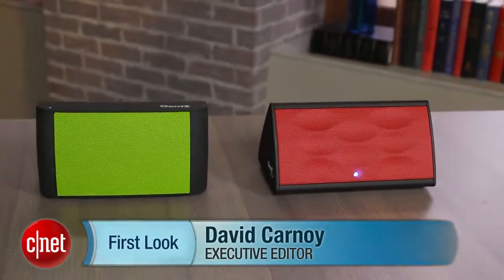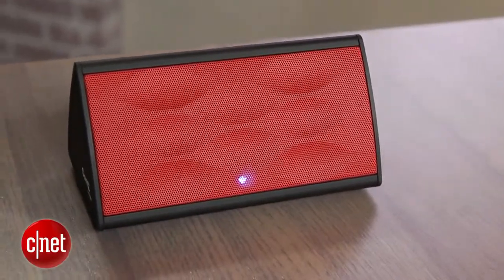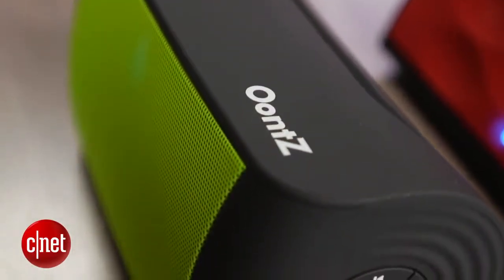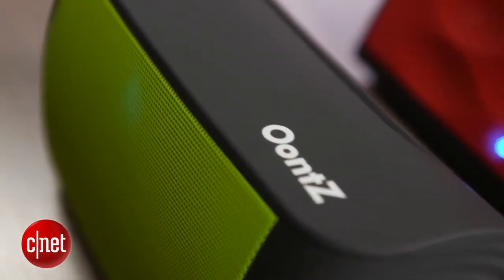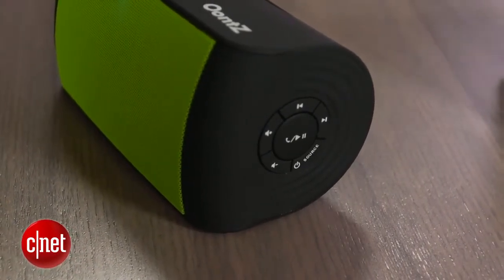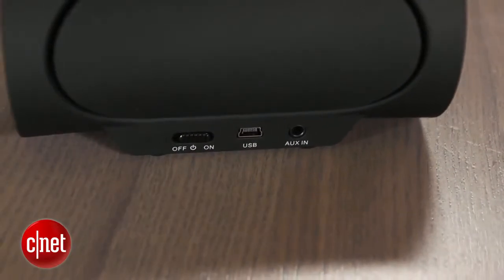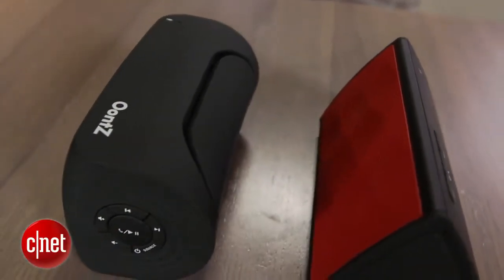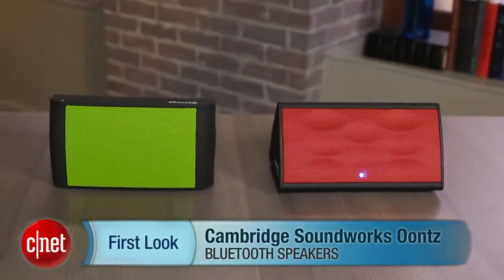The Oontz A bargain Bluetooth speaker HD)